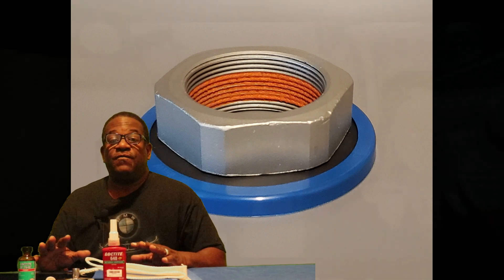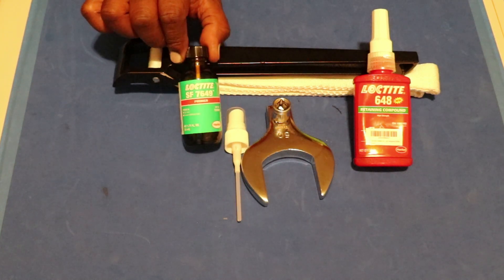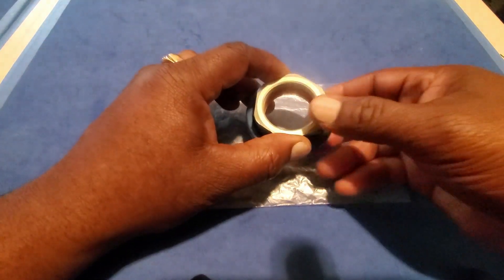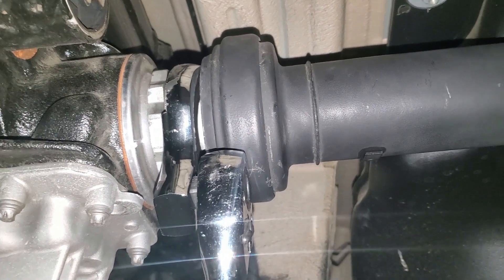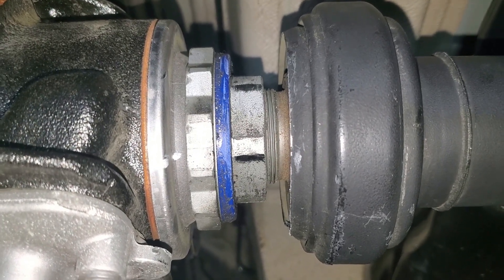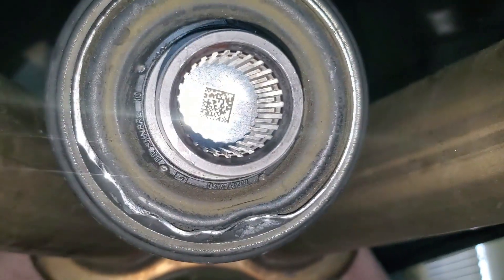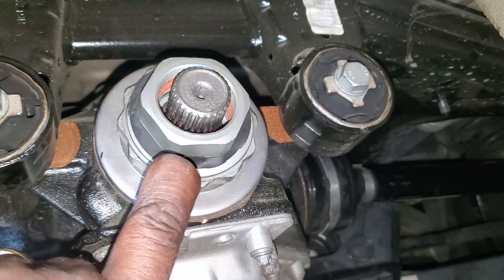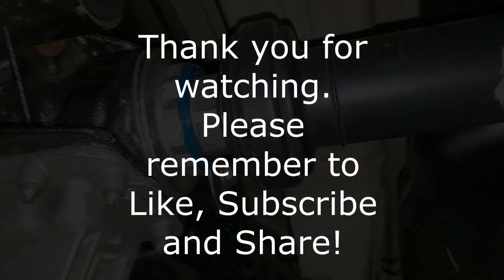Drive Shaft Clunk Sound fix for BMW X3M and X4M How to Fix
This video demonstrates how I repaired the drive shaft "clunking" sound my car was making.  Attempt this procedure at your own risk.

Here's a free copy of my book in pdf down load from my drop box!

Another Good Explanation of how to remove 50mm Bolt -

50mm Crows foot
3" Mouth Pipe wrench
Genuine Henkel Loctite 648
SILVEL Portable Bandsaw
Cordless Ratchet
Venom Mini Ductor